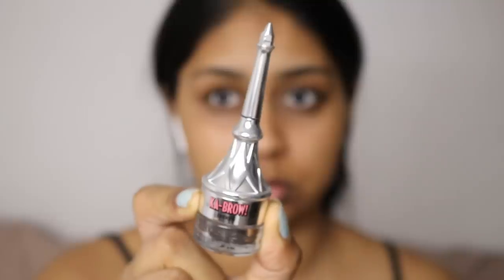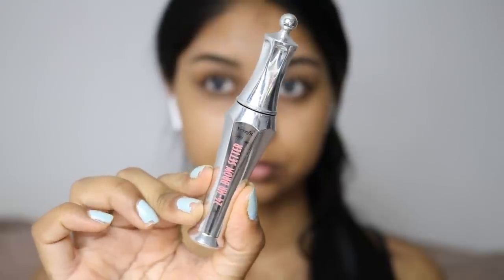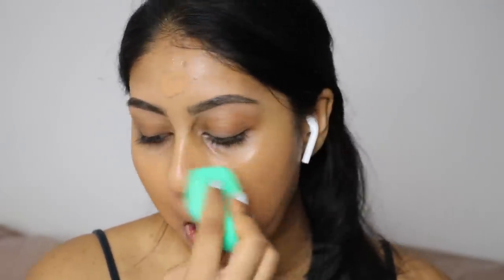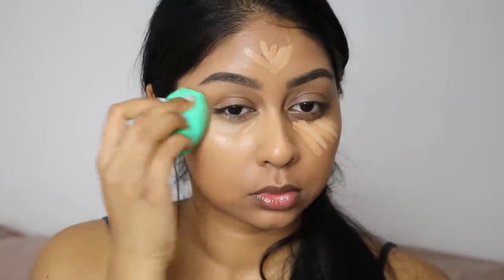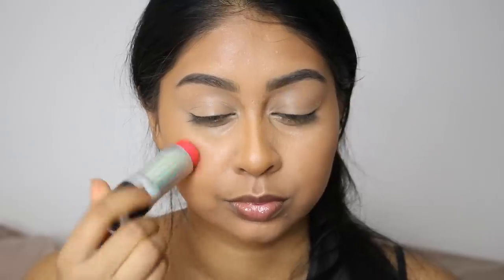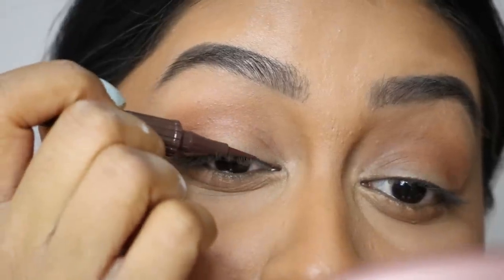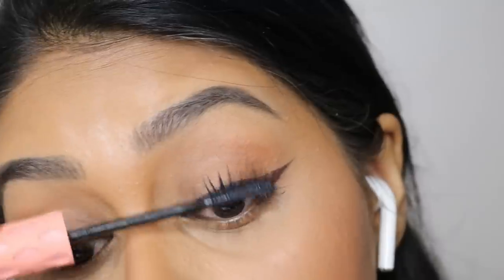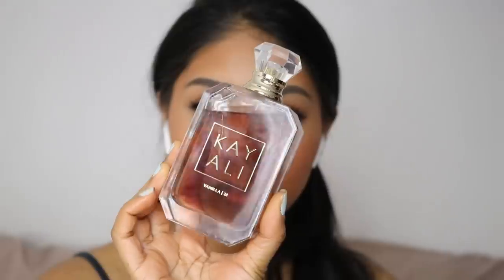FLAWLESS SKIN MAKEUP | ANOUSHKA